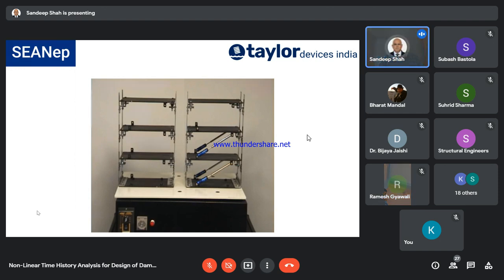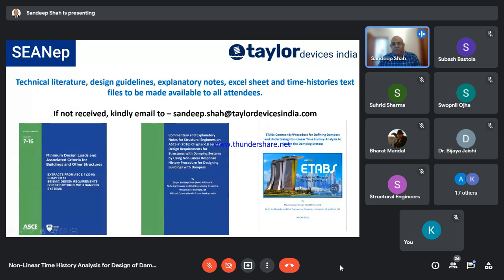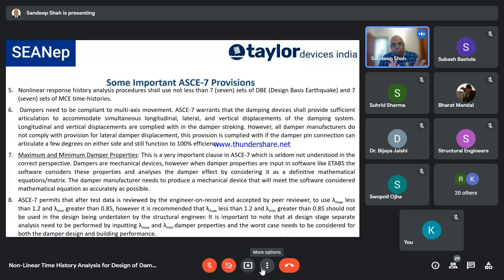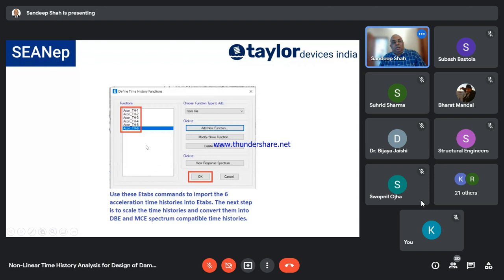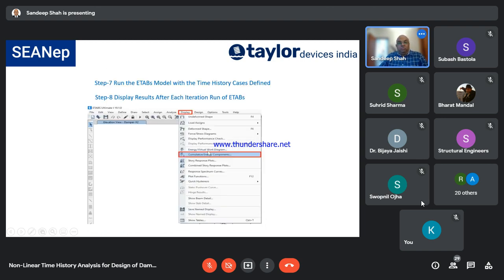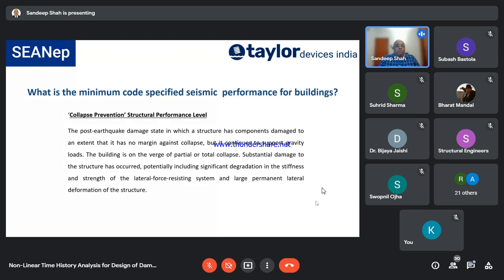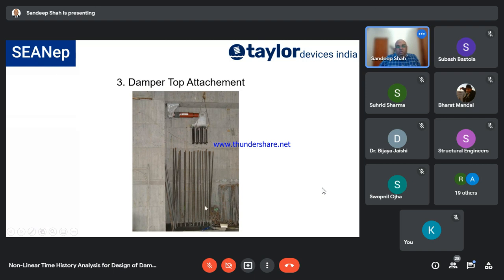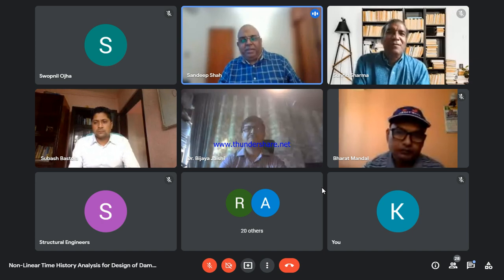Non linear time history design of buildings with dampers by Sandeep Shah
This session was conducted by SEANep.